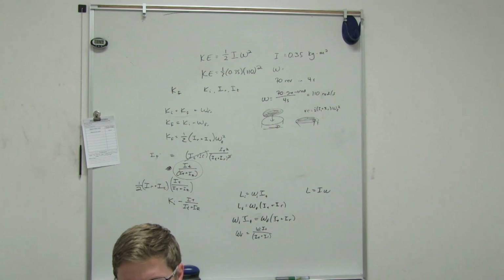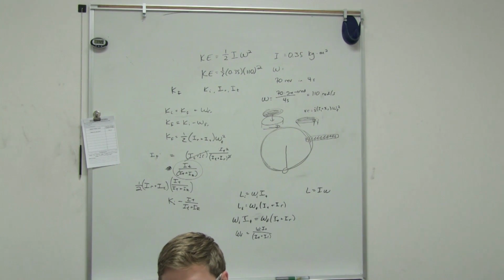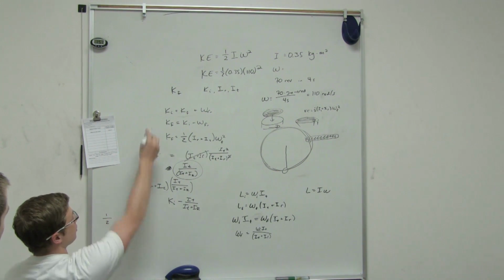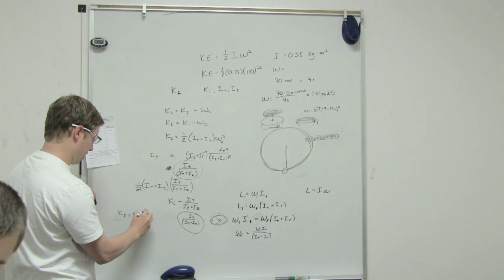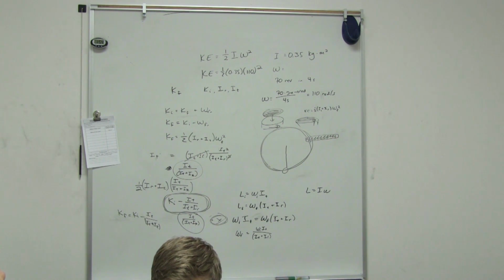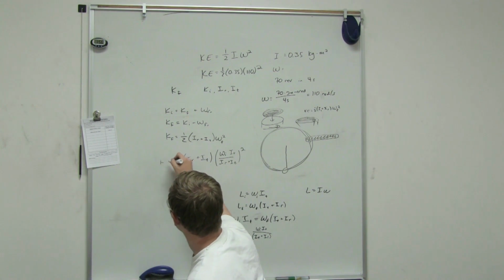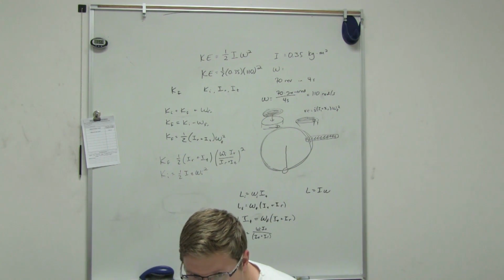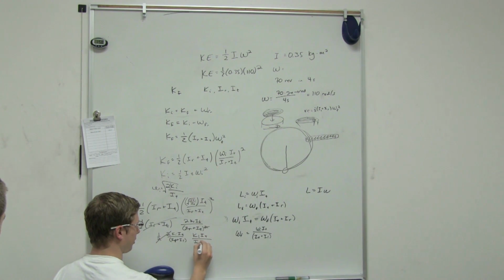Rotational Kinetic Energy Part IV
This is a video about rotational kinetic energy